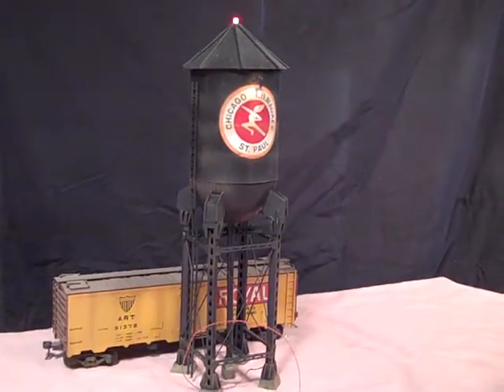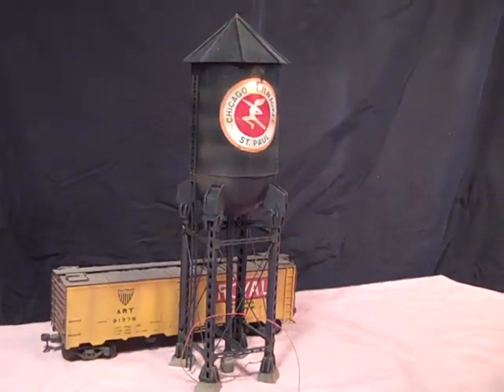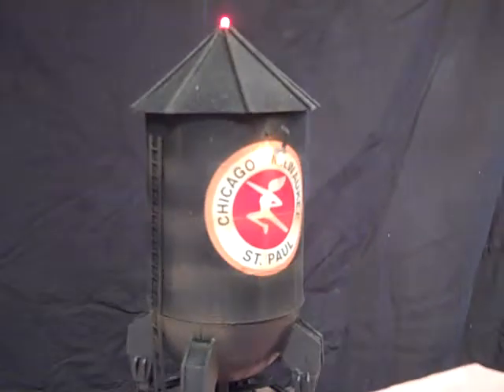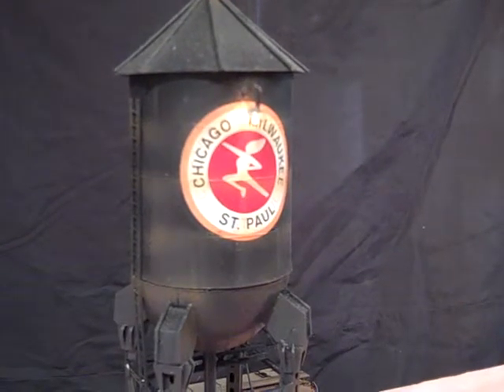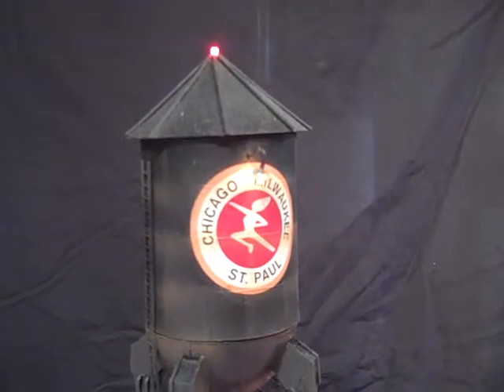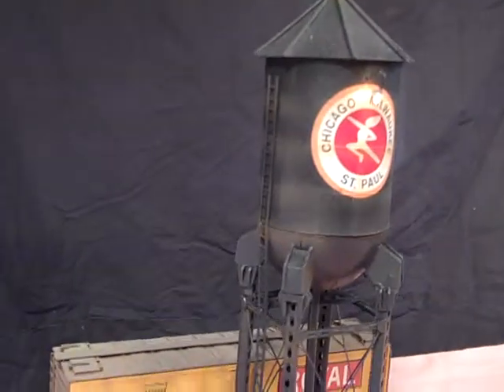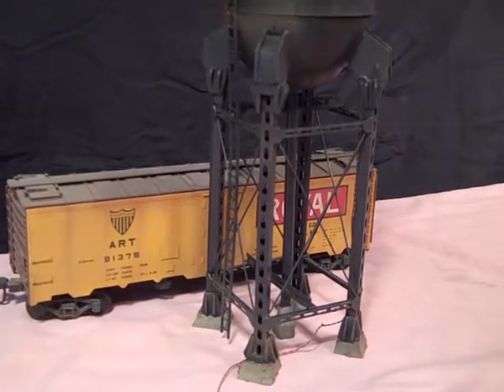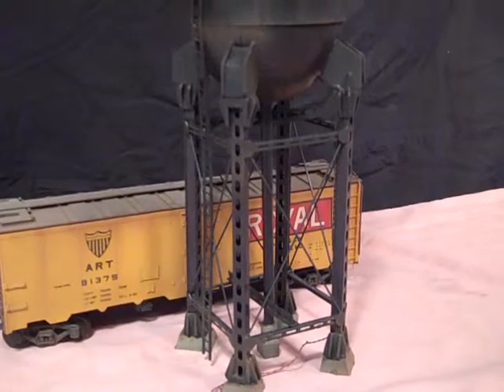Trackside water tower